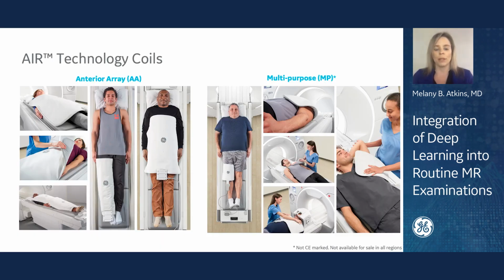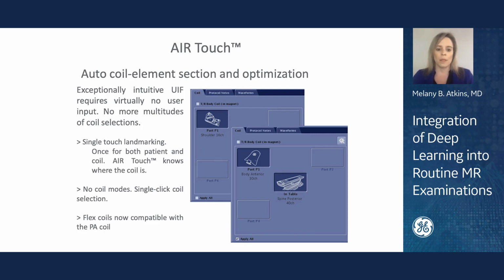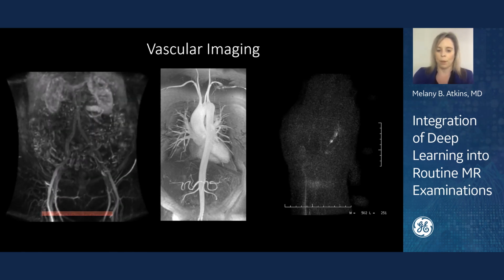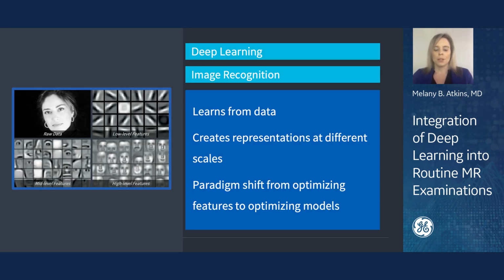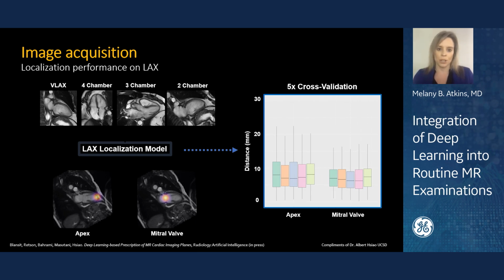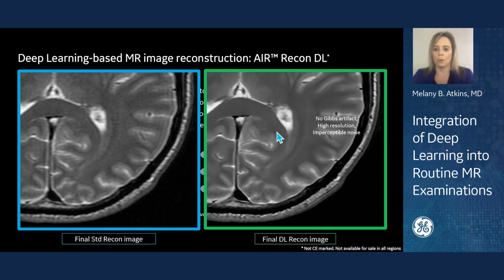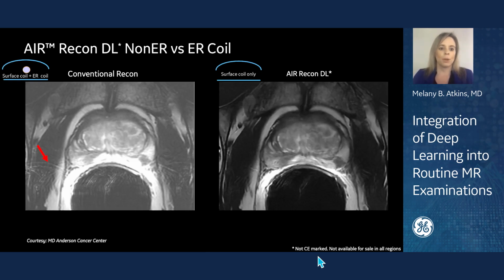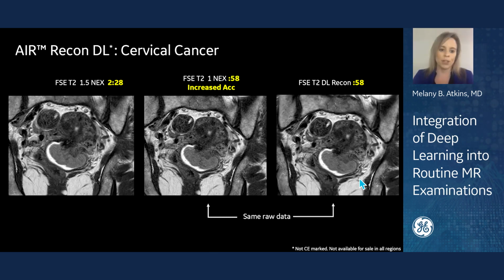Integration of Deep Learning into Routine MR Examinations - by Dr. Melany Atkins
Hear from Dr. Melany Atkins how Deep Learning image reconstruction can be now fully integrated into MR examinations to improve clinical confidence.